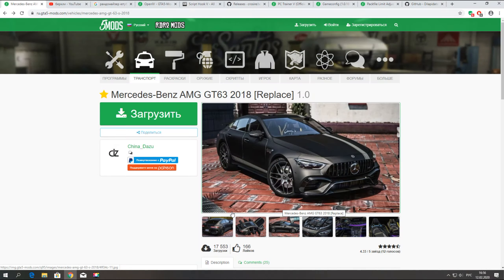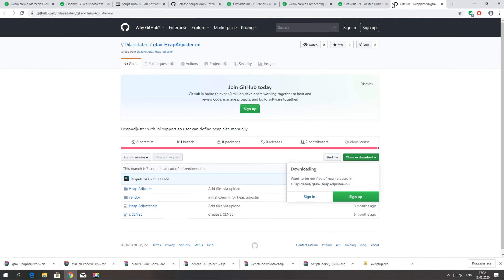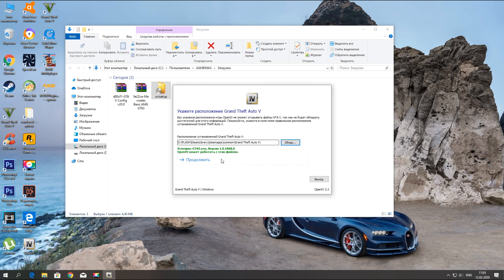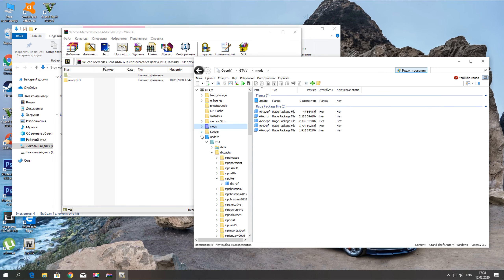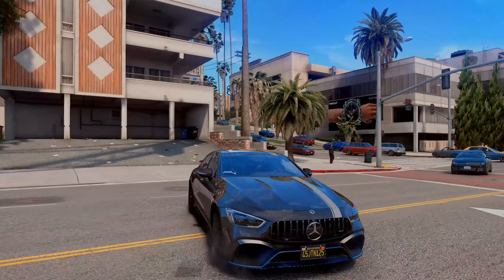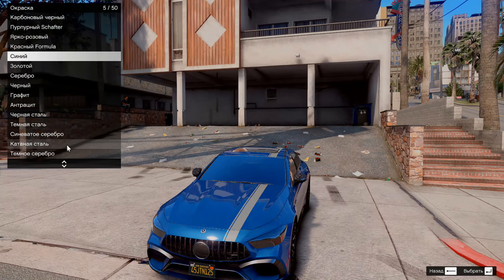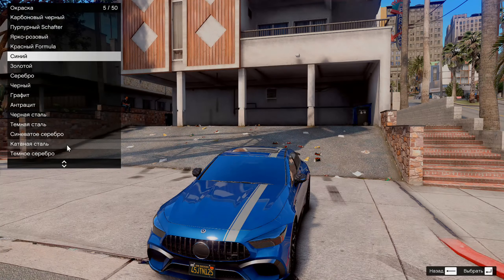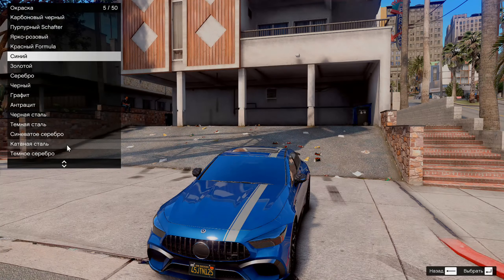Mercedes-Benz AMG GT63 2018 // КАК УСТАНОВИТЬ МАШИНУ В GTA 5 // СПОСОБ ДОБАВЛЕНИЯ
Ссылка на видео по установке AMG GT63 S +ЗВУК +ТЮНИНГ +СКОРОСТЬ
В данном видео, я покажу как установить машину в ГТА 5, а именно мы установим Mercedes-Benz AMG GT63 2018.
Ссылка на мод Mercedes-Benz AMG GT63 2018
Ссылка на Script Hook V Dot Net (выберите версию 2.10.10)
ВНИМАНИЕ! При выборе gameconfig важны только первые цифры 1.0.1737. (то что дальше уже не важно), т.е. если у вас версия 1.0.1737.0 а вы скачали gameconfig для версии 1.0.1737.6 – значит он вам тоже подойдет.
Ссылка на Packfile Limit Adjuster (устанавливать только для стим лицензии, чтобы не вылетала ошибка игровой памяти)